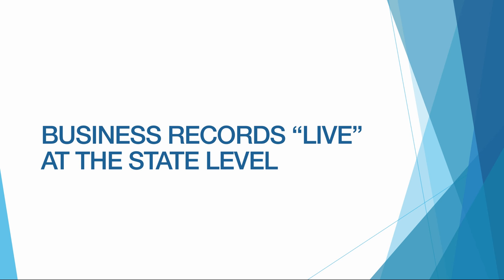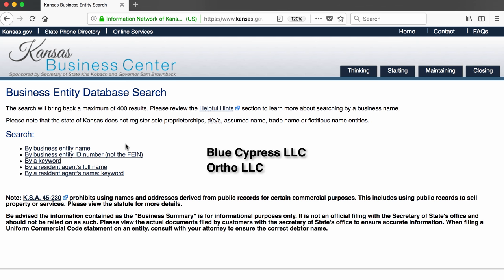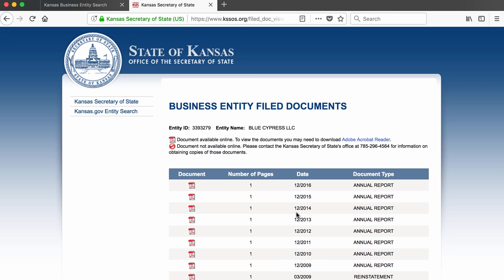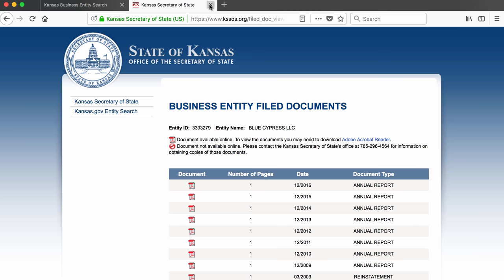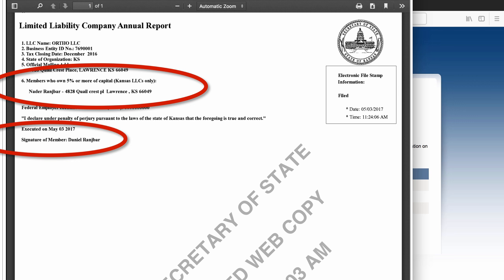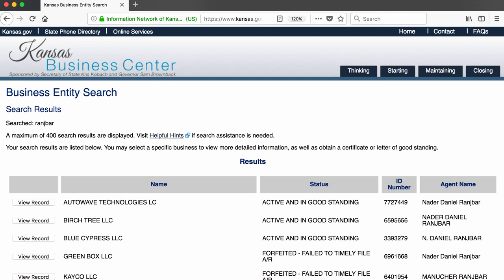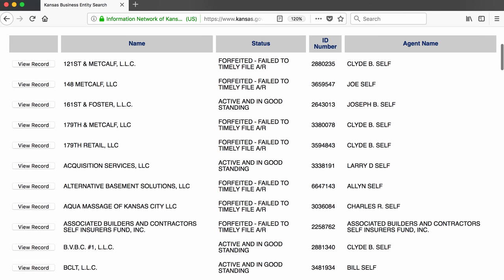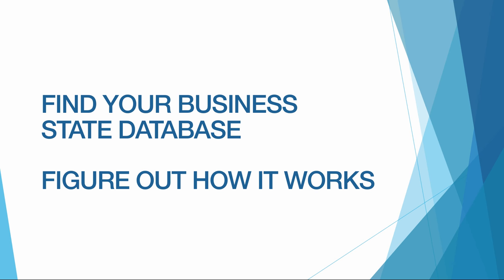How to Search Business Entity Records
This is a companion to the textbook, Be Credible: Information Literacy for Journalism, Public Relations, Advertising, and Marketing Students, by Peter Bobkowski and Karna Younger

This video, “How to Search Business Entity Records,” by Peter Bobkowski, is licensed under the Creative Commons Attribution license Created for students in the William Allen White School of Journalism and Mass Communications at the University of Kansas